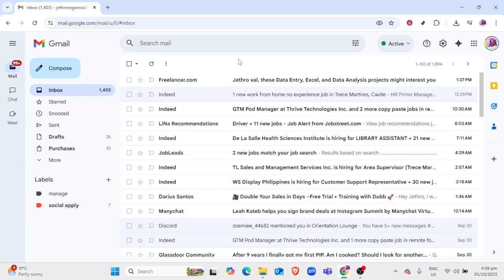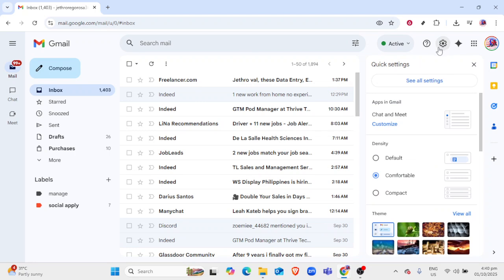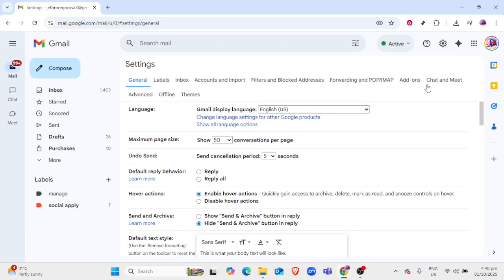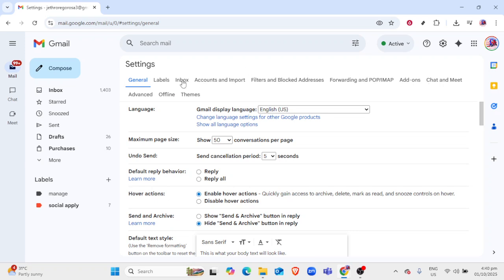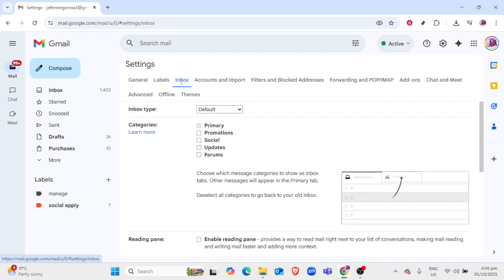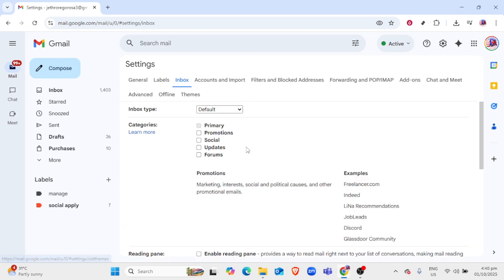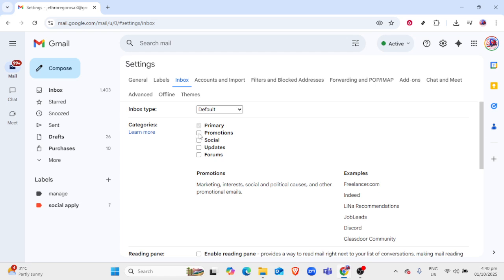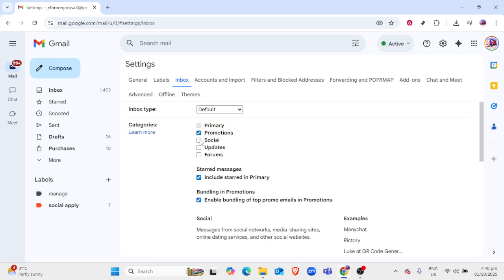How To Enable Primary, Social & Promotions Tab in Gmail [2025 Guide]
In today's video we cover: Gmail tabs, enable Gmail tabs, Gmail features, Primary tab, Social tab, Promotions tab, Gmail settings, email organization, Gmail tips, manage Gmail tabs, Gmail inbox, Gmail tutorial, email management, Gmail categories, Gmail help, how to use Gmail, Gmail for beginners, email productivity, Gmail interface